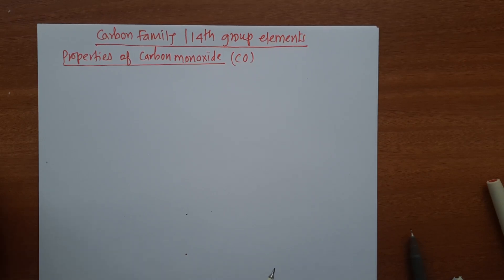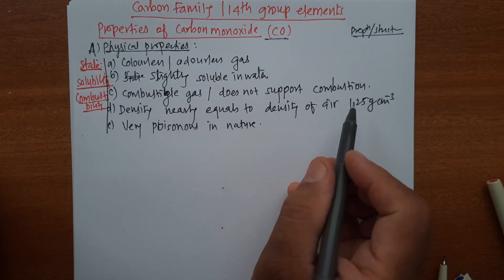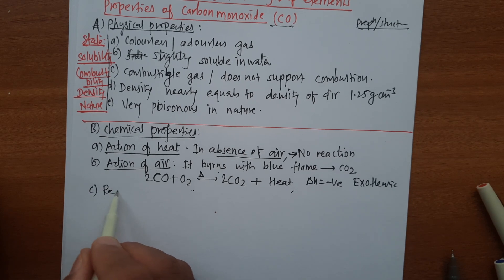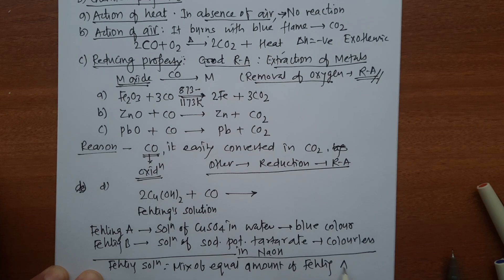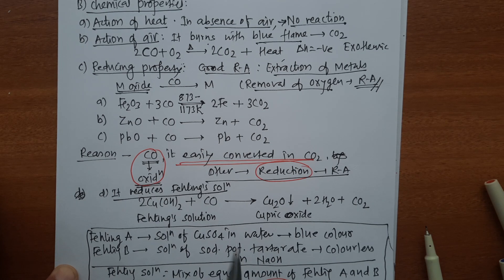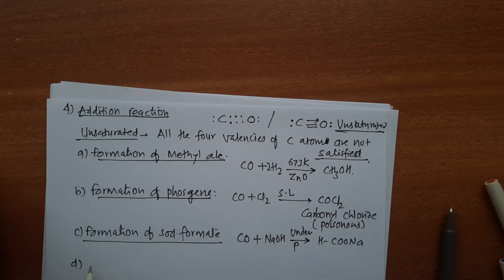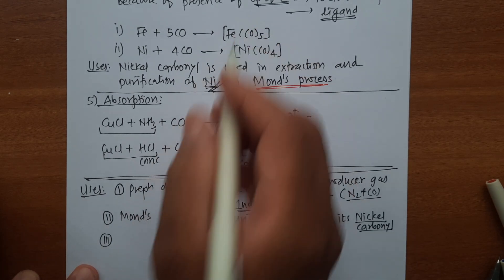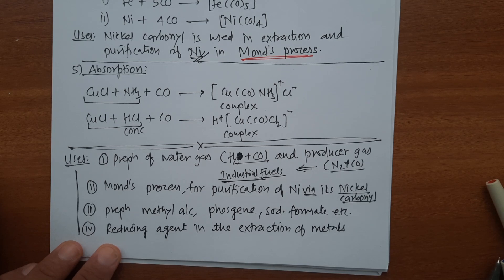14th group Element/ Carbon Family